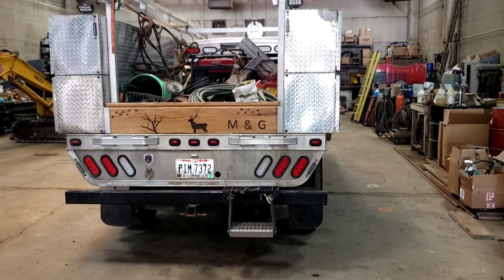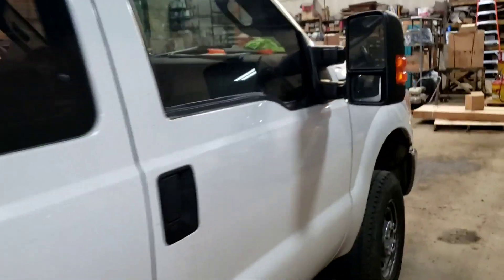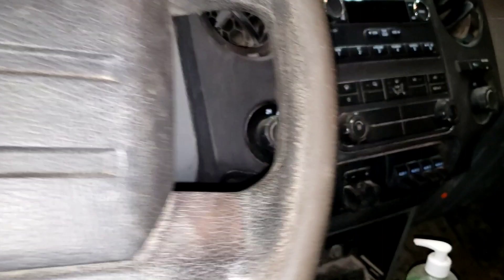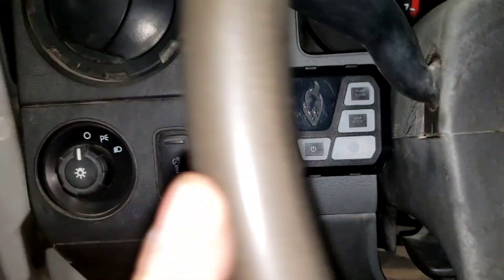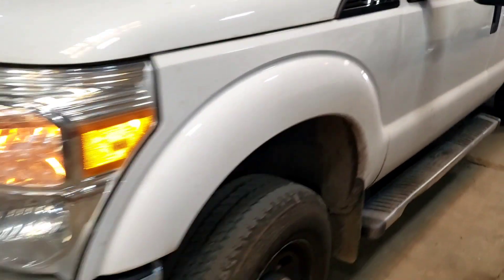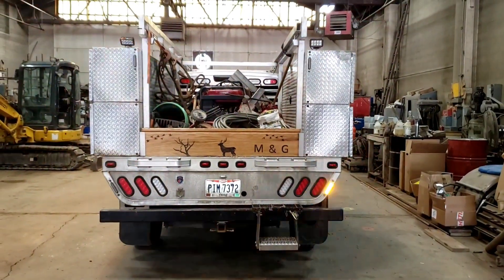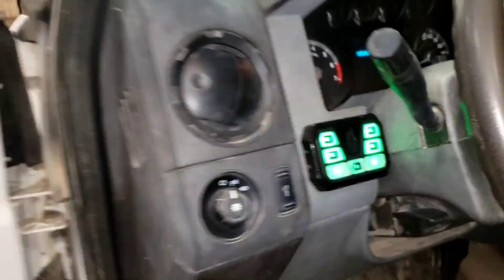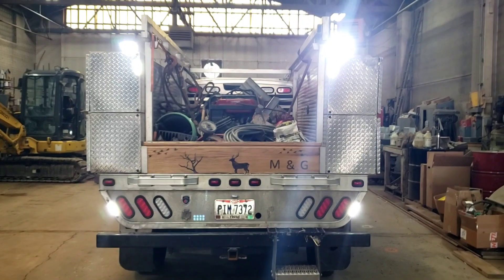Feniex 4200 Mini Installed On-Site In A Previous Built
Our customer requested that we give them the ability to operate their warning lights without idling their trucks. This is a green initiative project for them to do their part and also save some capital in the long run. Being that with the led technology of current warning light equipment it allows this to be possible.
Sr. shows yins the first install of our Feniex 4200 Mini Controller to kick off their green initiative. This is the test vehicle to see how they like the addition of this unit. The 4200 Mini Controller is perfect for this project because it is a weather resistant unit that is powerful, compact and simple to operate. We will obviously setup all the controllers identical to make sure there is no variation. That way all employees will know how any and all vehicles equipped with them operate.